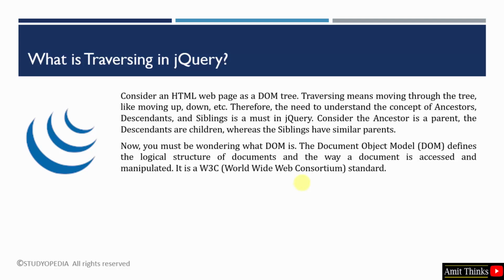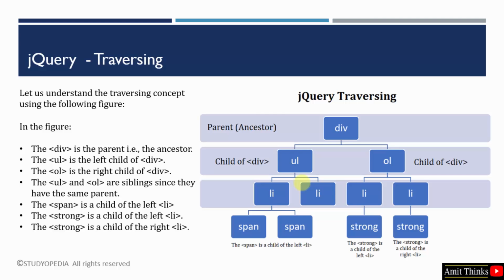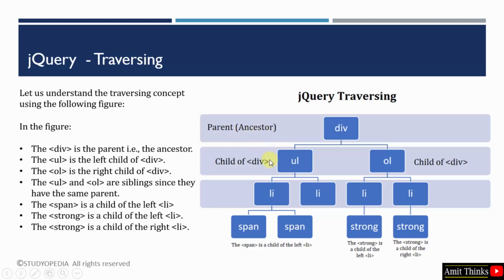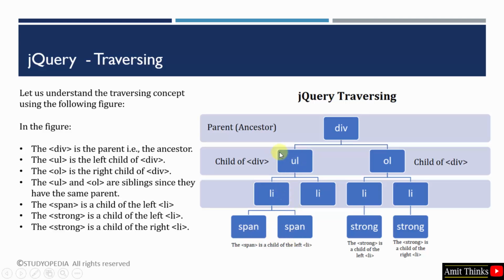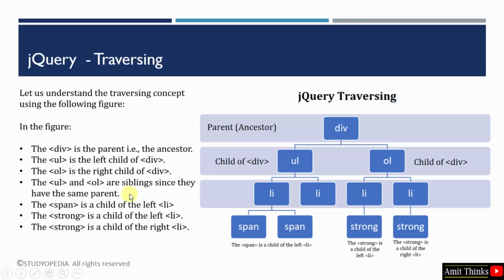11. jQuery Traversing | jQuery Tutorial for Beginners | 2024 | Amit Thinks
In this lesson, learn what traversing is on a web page. We will also discuss the role of Travering in DOM.